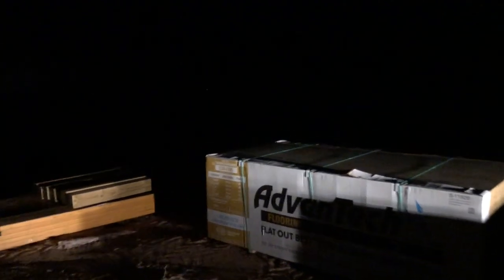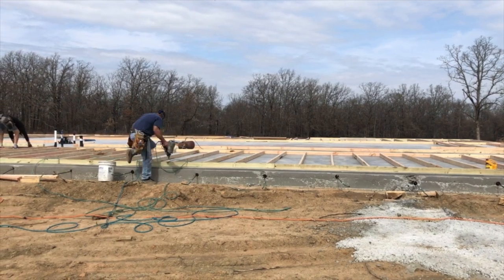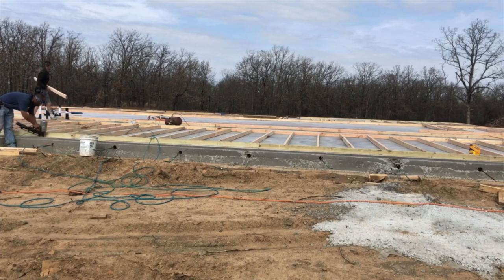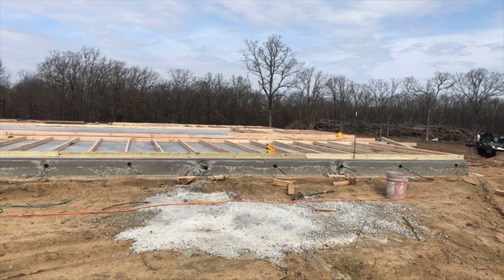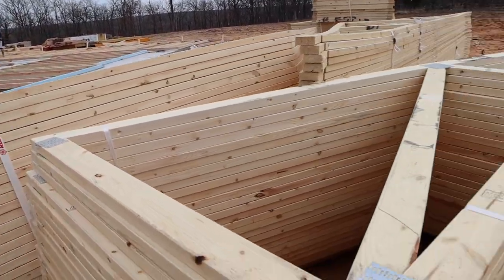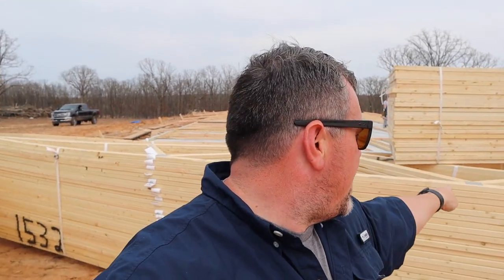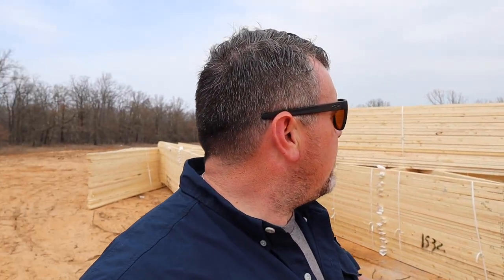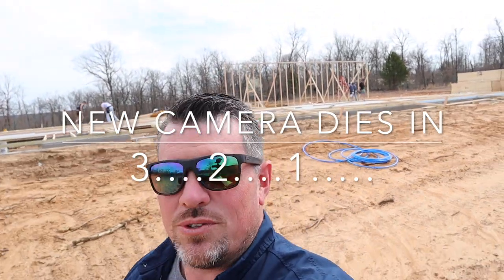Blackberry Ridge Barn Series #11 First Framing Day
HERE WE GO!!! FRAMING HAS BEGUN!!!
Also got some new gear!